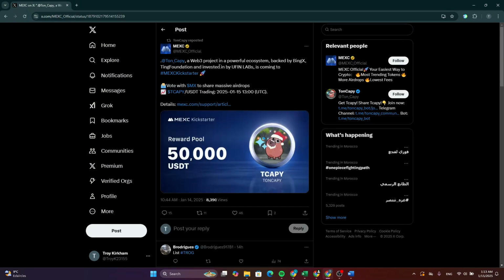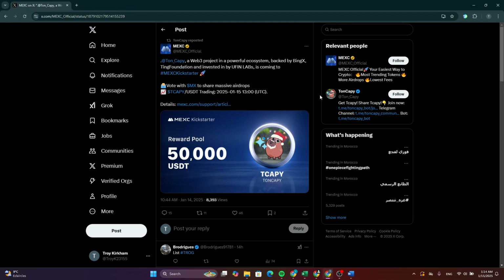How To BUY $TCAPY - TONCAPY TOKEN CRYPTO COIN IN 60 SECONDS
Learn How To BUY $TCAPY - TONCAPY TOKEN CRYPTO COIN . This video will cover everything that you need to know and help you solve your problem quickly.
Stay till the end of the video to find out How To BUY $TCAPY - TONCAPY TOKEN CRYPTO COIN.

Did you learn How To BUY $TCAPY - TONCAPY TOKEN CRYPTO COIN ?

Do you want to see another video about How To BUY $TCAPY - TONCAPY TOKEN CRYPTO COIN ?

Did you enjoy How To BUY $TCAPY - TONCAPY TOKEN CRYPTO COIN ?